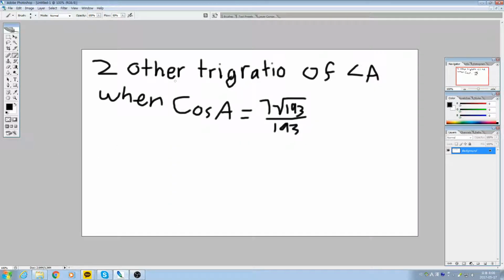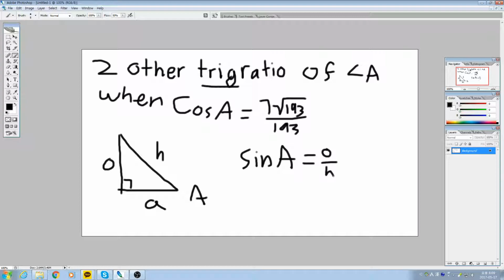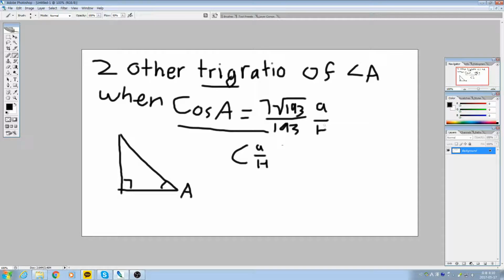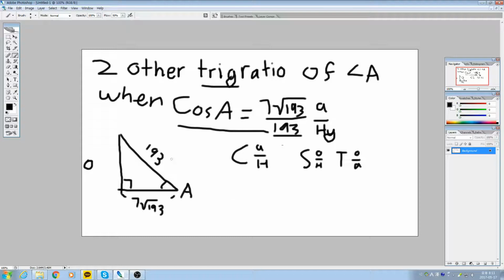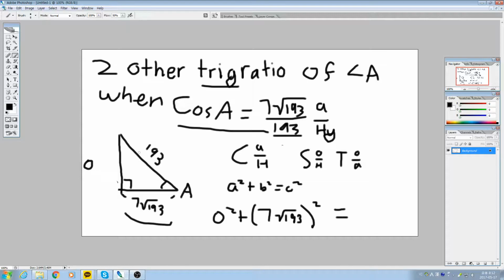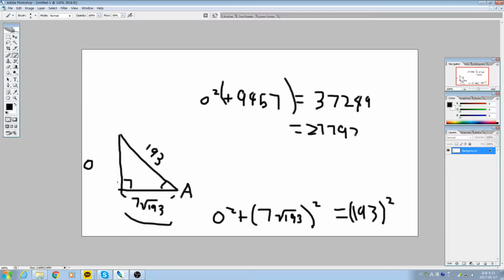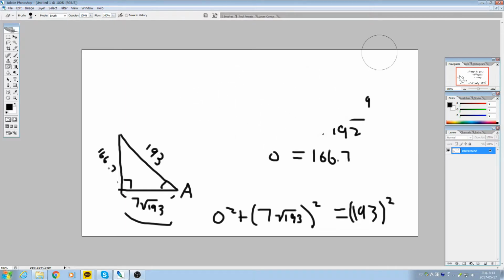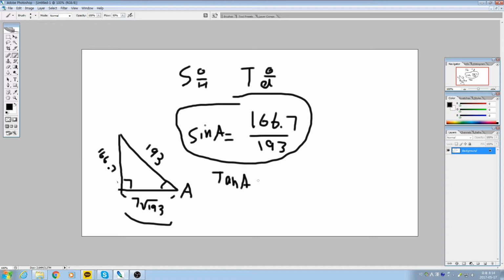Trigonometry Ratio 101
There saved your grade